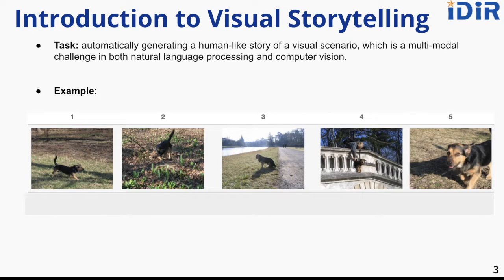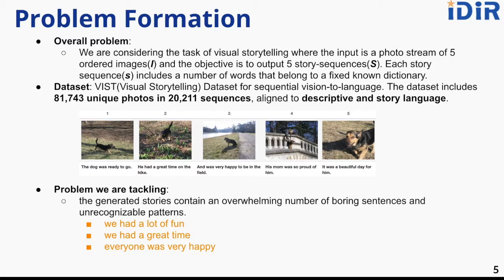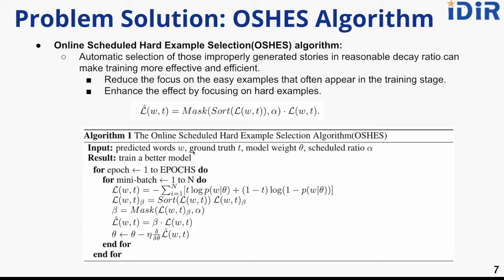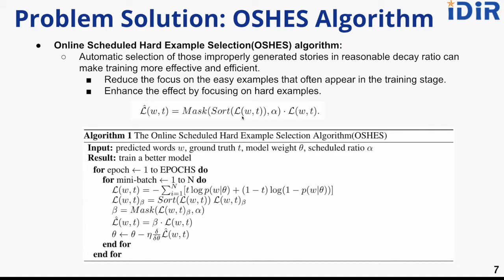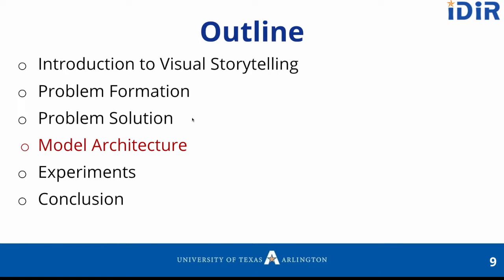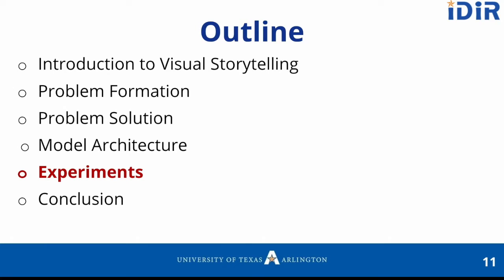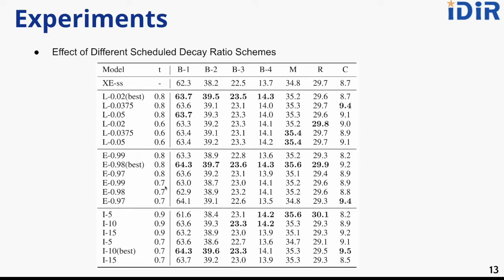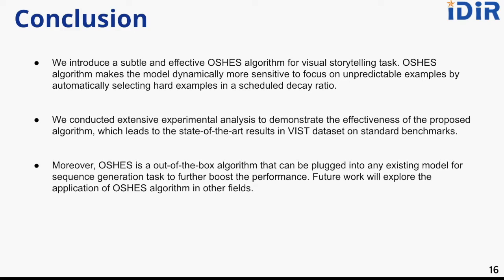CSE6367_ComputerVision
Final project video for "A Visual Storytelling System Based on Hard Example Selection"